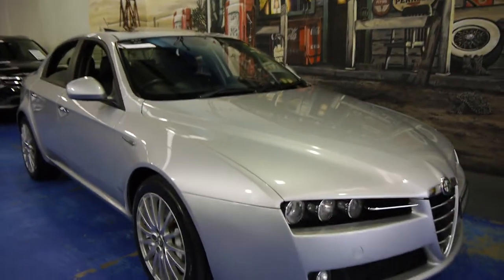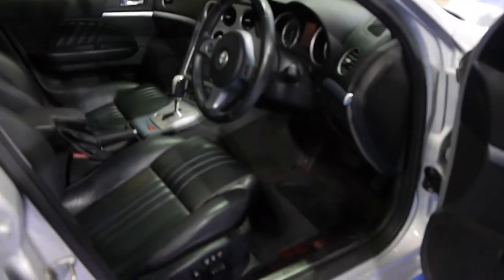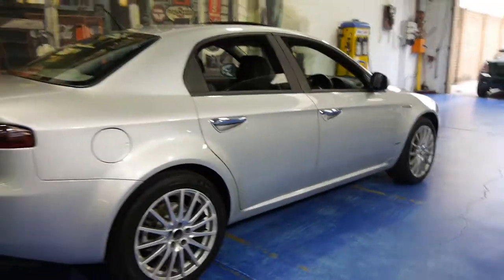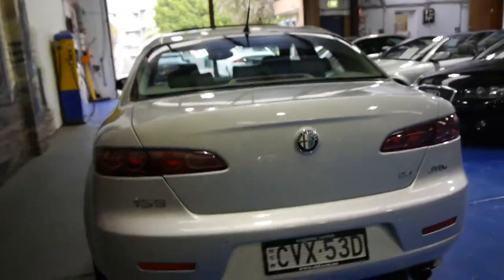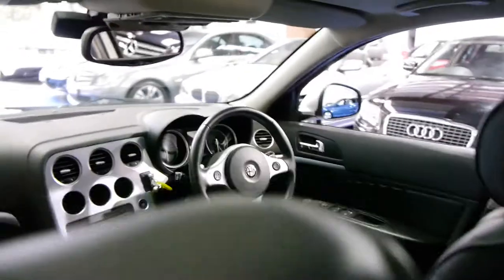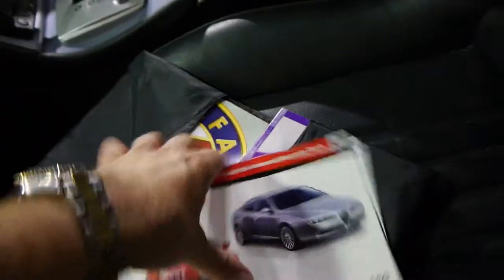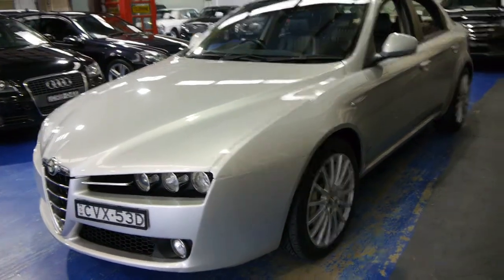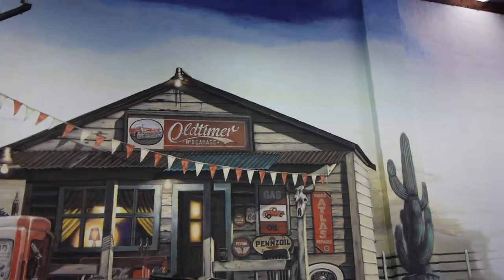Oldtimer Centre - Marrickville NSW